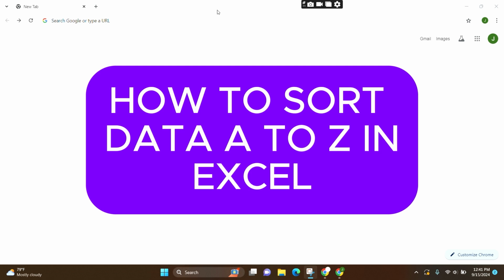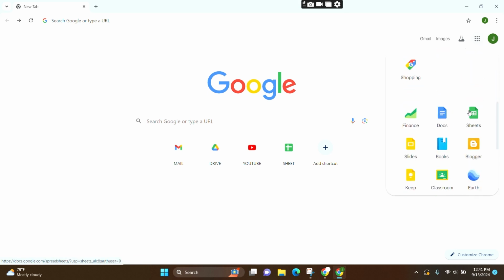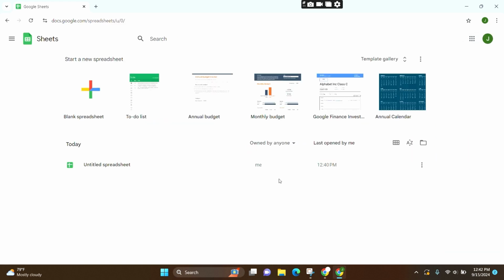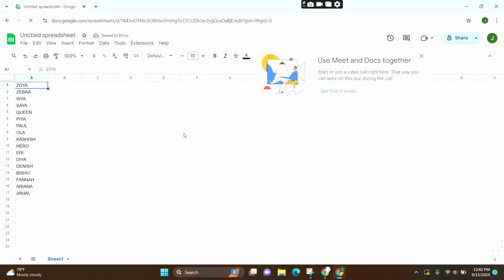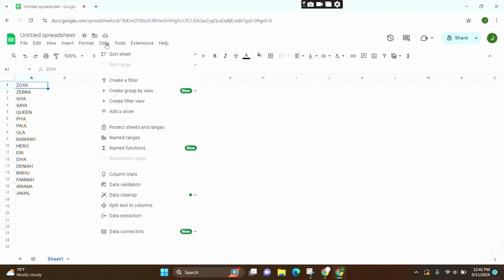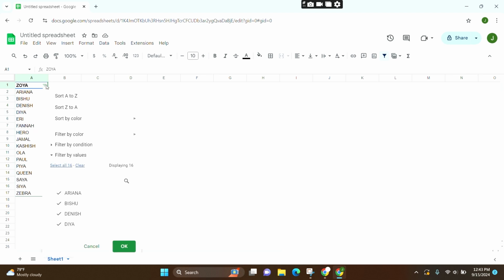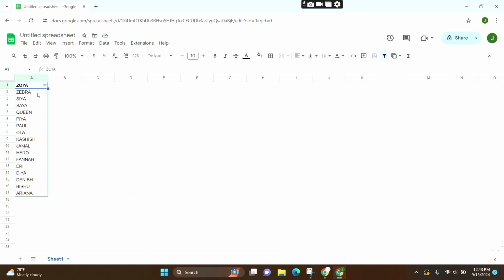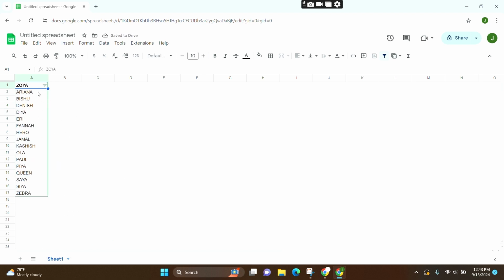How To Sort Data A To Z In Excel 2024 | Simple Google Sheets/Excel Sorting Guide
In this video, learn how to easily sort your data in Excel from A to Z. Whether you're organizing text or numbers, we'll show you the simple steps to apply alphabetical or numerical sorting to your spreadsheet. This guide is perfect for anyone looking to streamline their data in an organized way. Watch the tutorial and master sorting your Excel sheets efficiently.